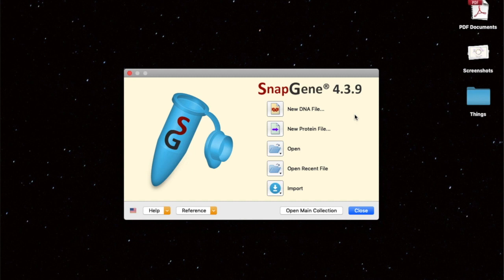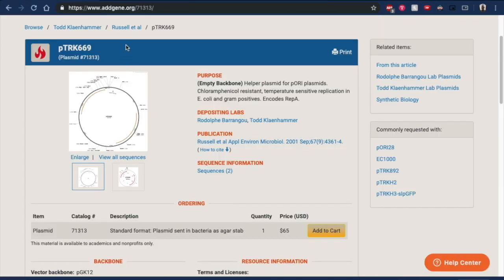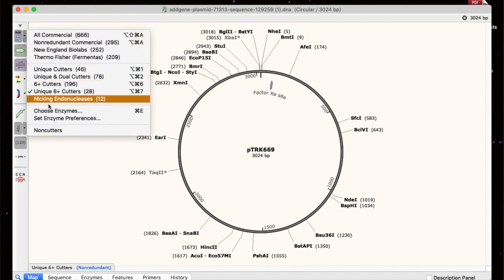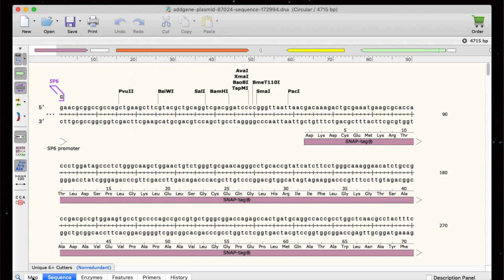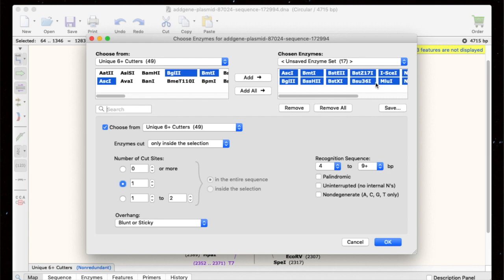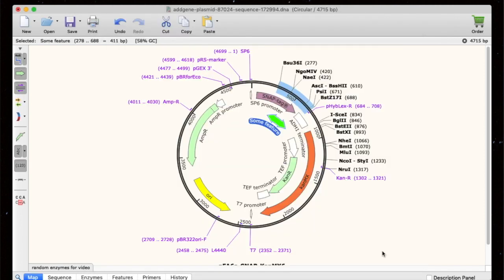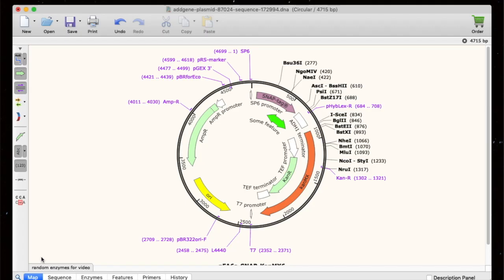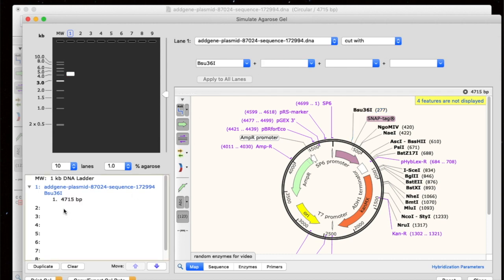SnapGene Tutorial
Special thanks to iGEM Tudi for their help with the script for this video!